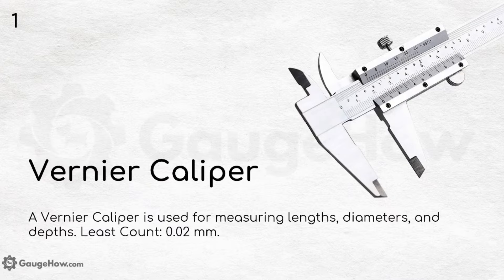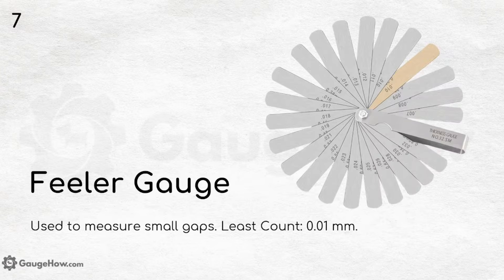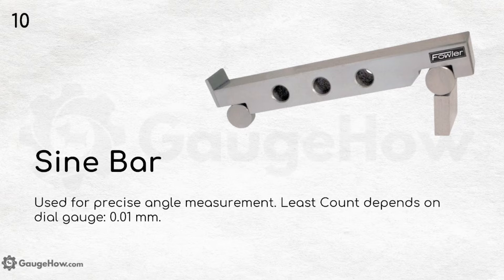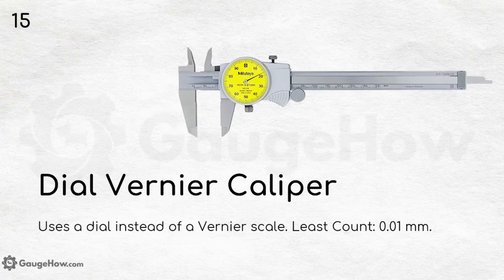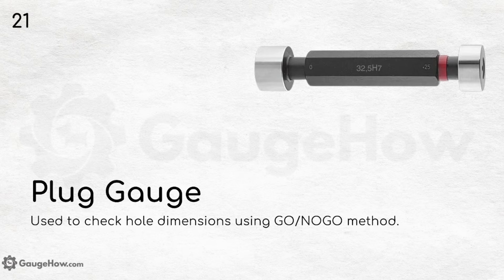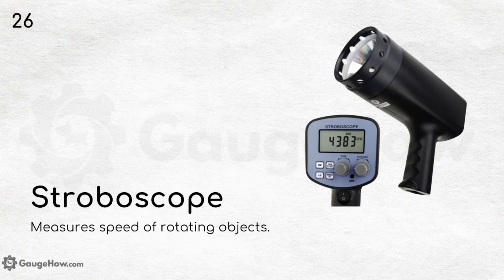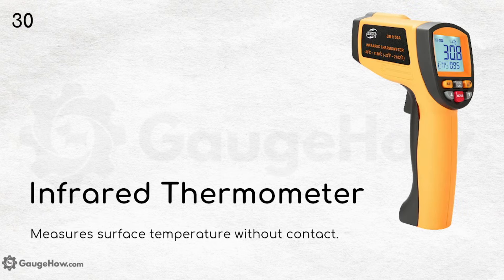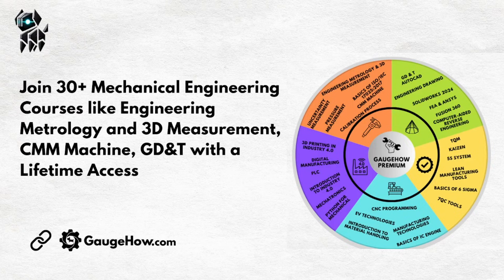Master Mechanical Measuring Instruments | 30+ Instruments with Least Count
Learn and grow in Mechanical/Industrial Engineering with 20+ simplified courses without any monthly or annual fee.

Learn GD&T, AutoCAD, Fusion 360, Python for Mechanical, CMM, Reverse Engineering, EV, TQM, Metrology, Kaizen, 5S, 7 QC tools & many more.

Designed by Mechanical Engineering Industry Experts for Mechanical Engineering Students🎉

Looking to crack your next mechanical engineering interview? 🚀
This video covers 30+ common interview questions on mechanical measuring instruments, including their least count, usage, and key details.

Perfect for engineering students, freshers, and professionals preparing for core mechanical job interviews.

📌 What You’ll Learn in This Video:
✅ Commonly asked interview questions on measuring instruments
✅ Least count and accuracy details for each tool
✅ Applications in manufacturing & quality control
✅ Essential tips for mechanical engineers

🛠 Covered Instruments Include:
🔹 Vernier Caliper (Least Count: 0.02mm)
🔹 Micrometer (Least Count: 0.01mm)
🔹 Dial Gauge, Depth Gauge, Height Gauge
🔹 CMM, Profile Projector, Bore Gauge & more!

📢 Watch till the end for expert insights!